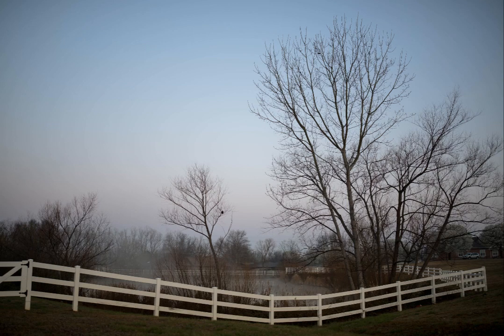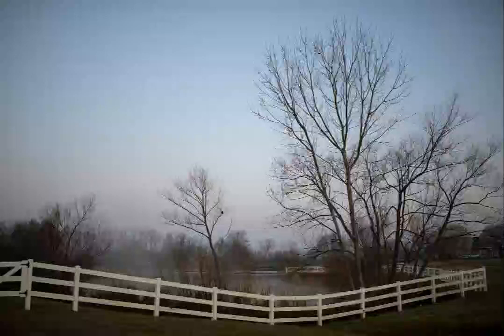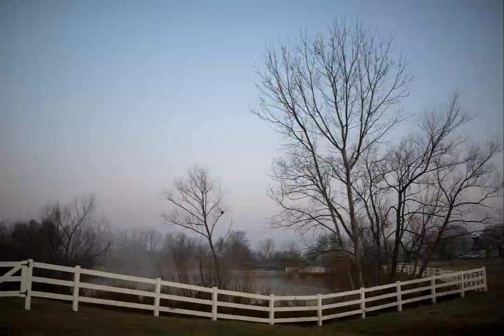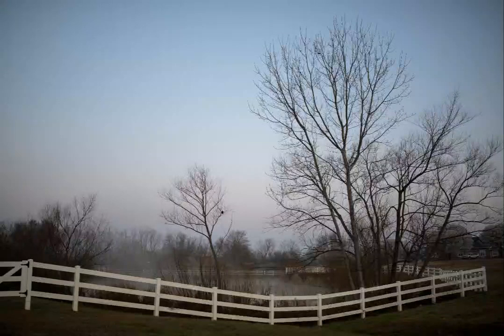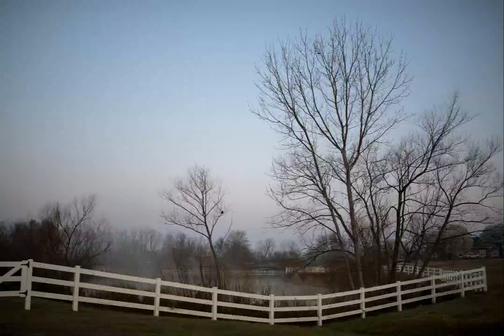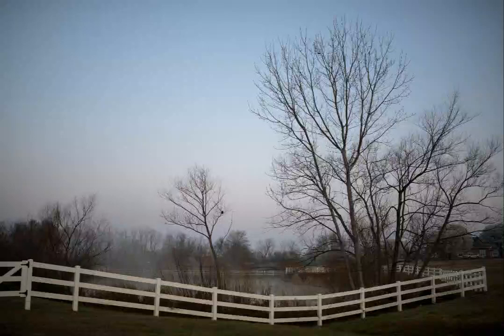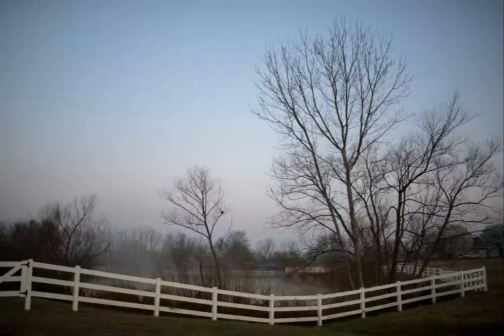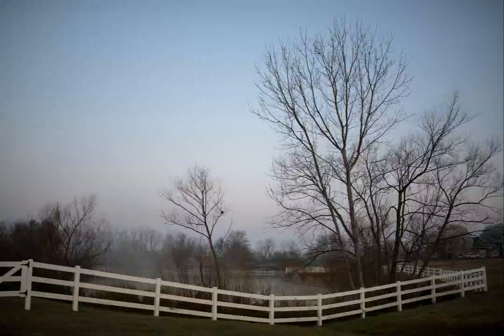Fog on the Pond - Nikon D750, Sigma 40mm f/1.4 DG HSM Art